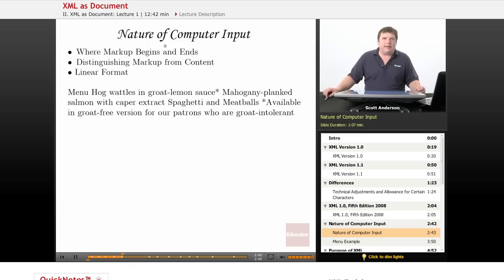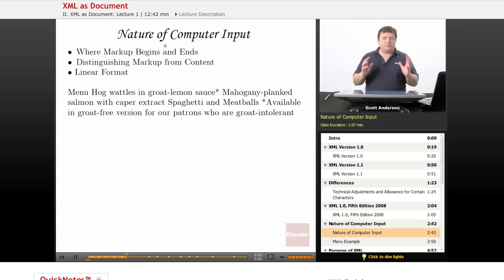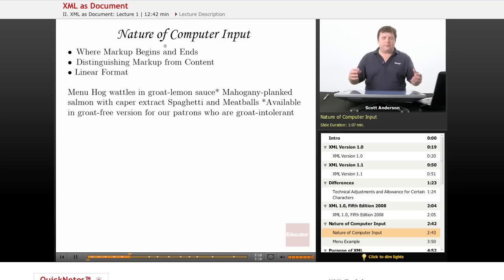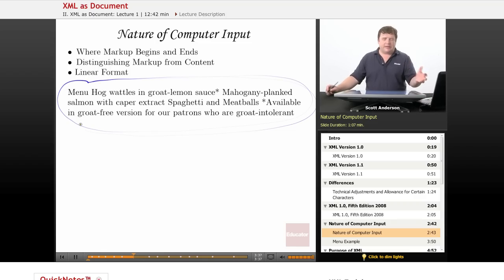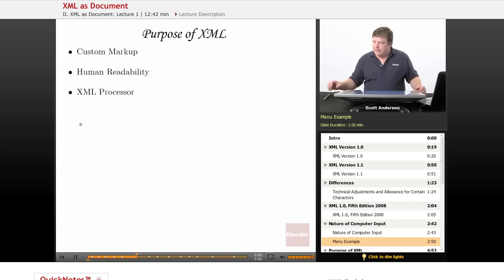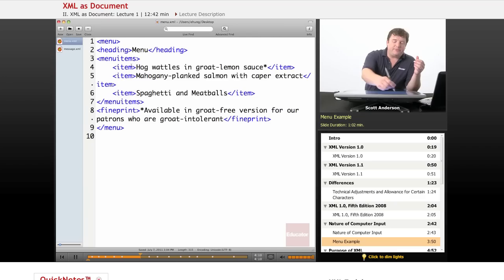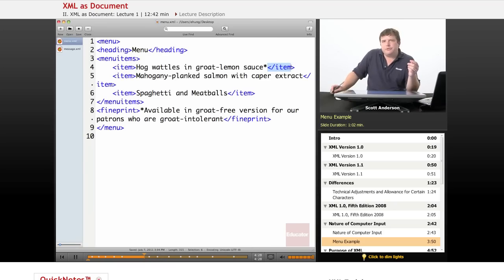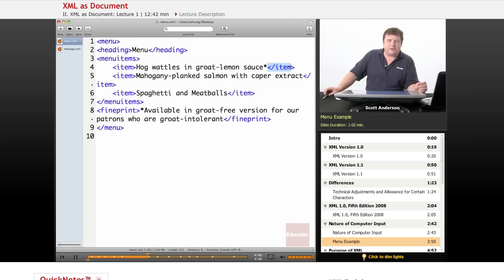XML: XML as Document and Computer Inputs